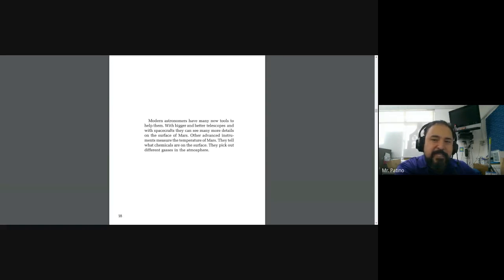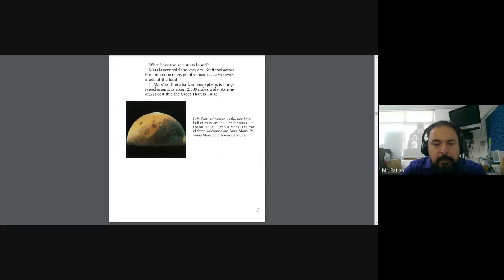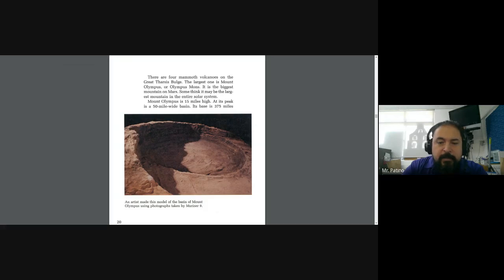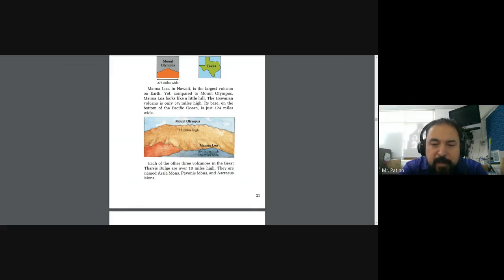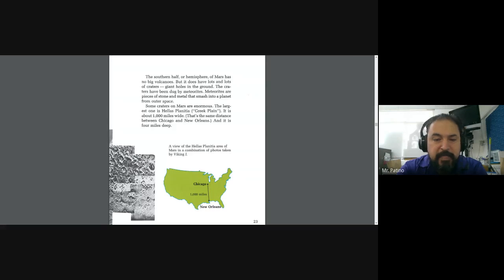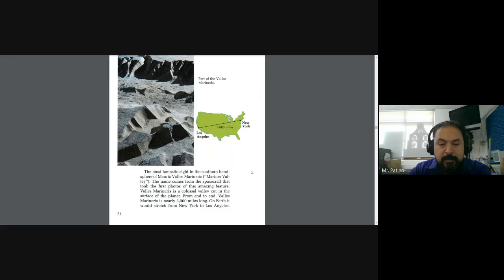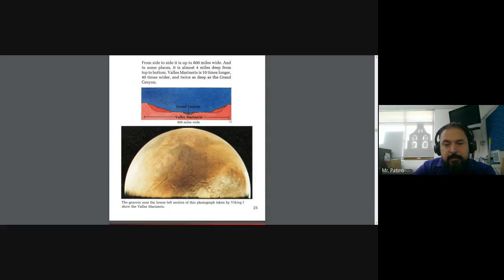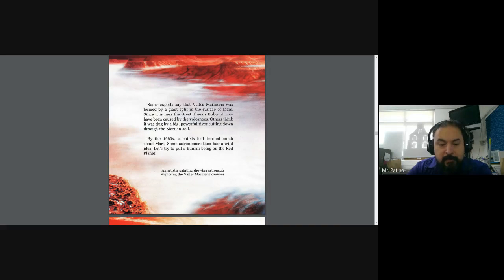Discovering Mars: The Amazing Story of the Red Planet by Melvin Berger Part 3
Read aloud by Mr. Patino
Segment 3 pages 18-27
Journeys 4th grade
Houghton Mifflin Harcourt